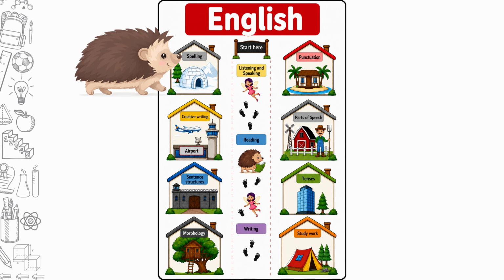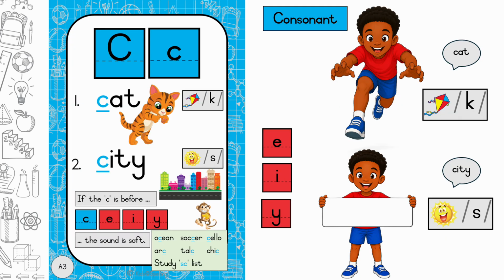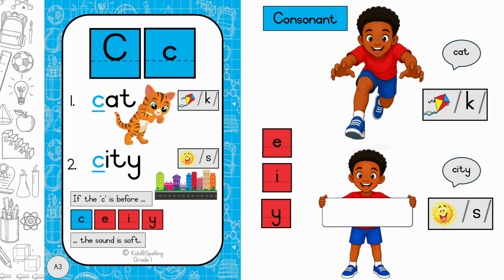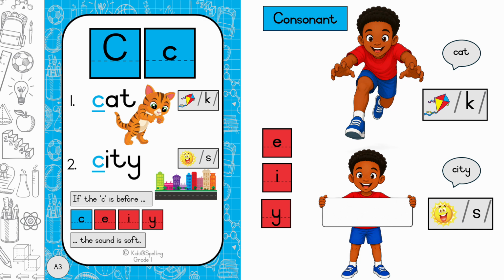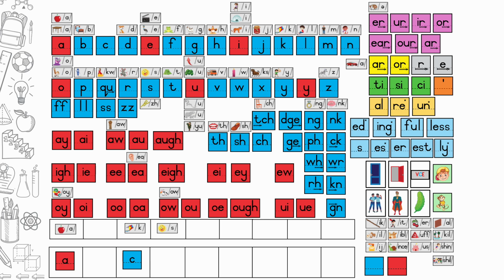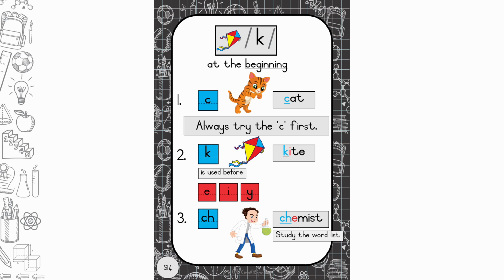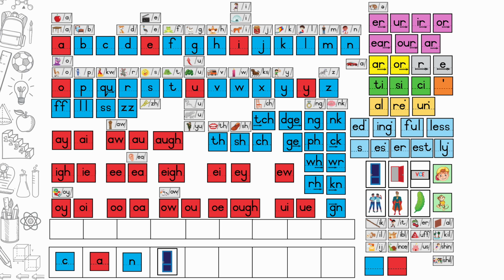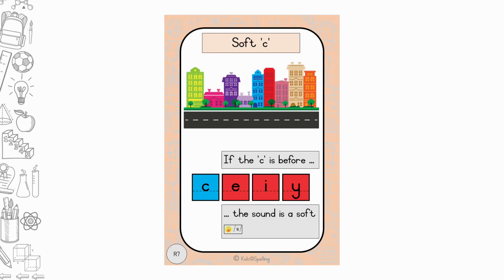Lesson 4 Cc 1st hard sound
Unlock the secret of the letter C - and say goodbye to guessing whether a word needs a C or a K!